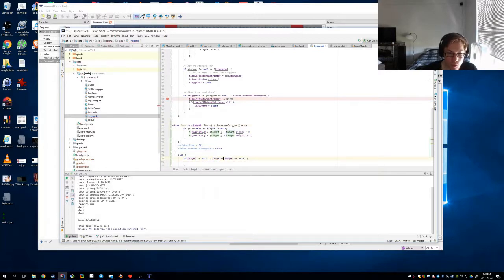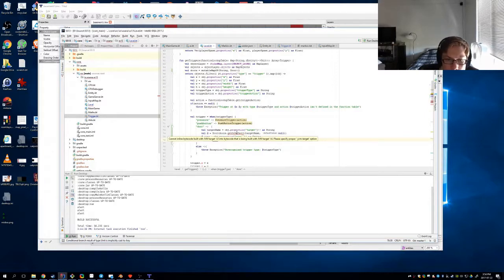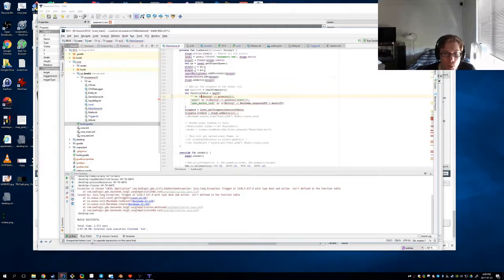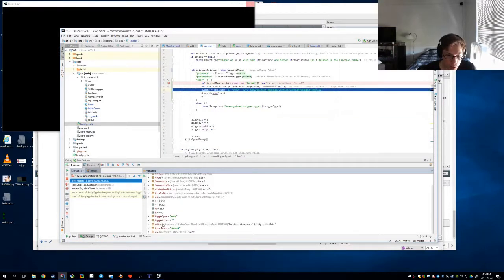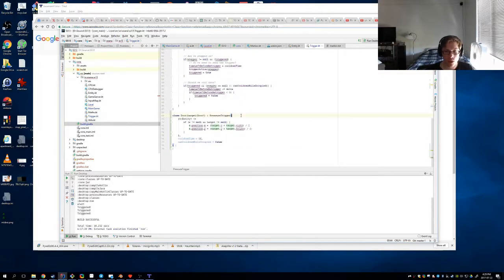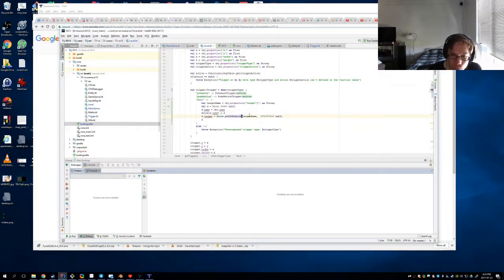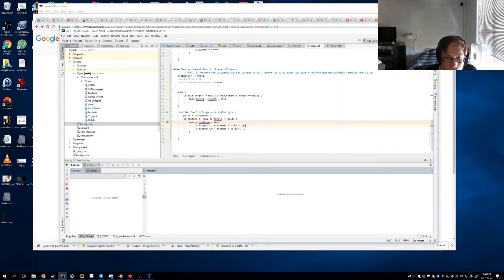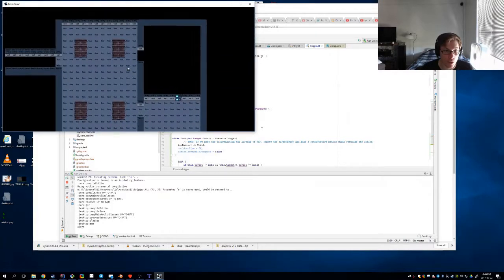Terminus Development Livestream - 2017/07/22 - Doors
Implementing doors in Terminus, running into bugs, and tripping over my own feet.  Had recording resolution set to 50% by mistake.  Whoops.